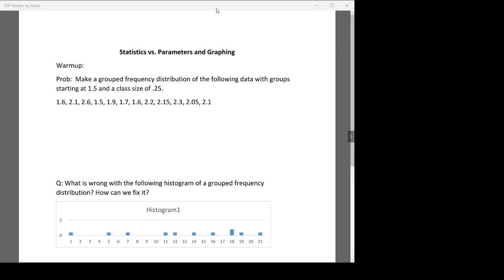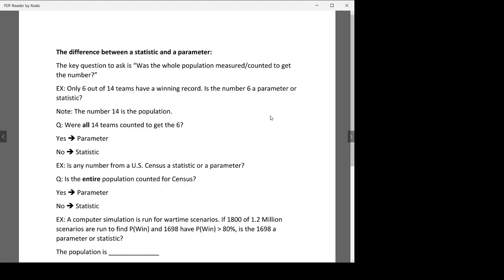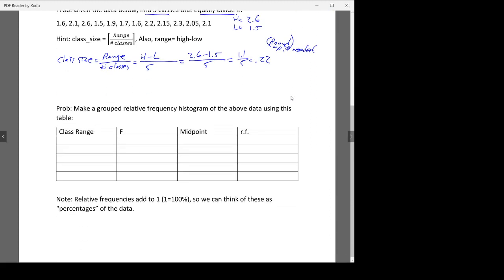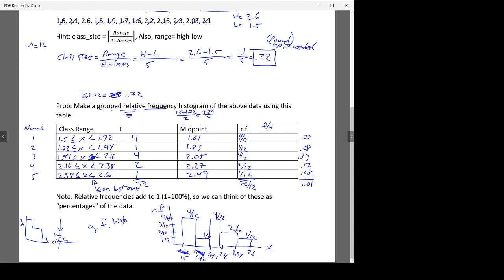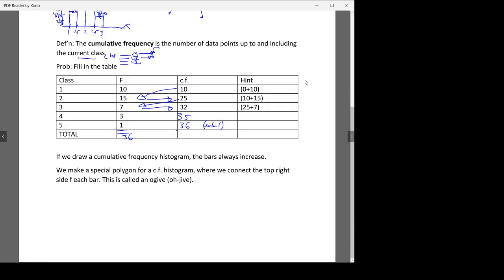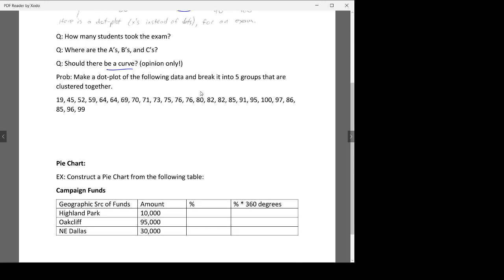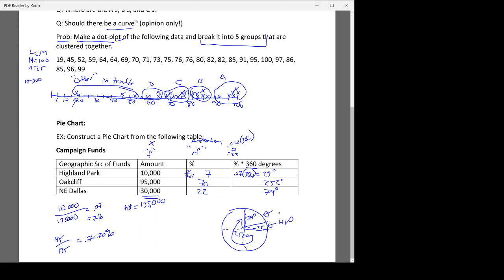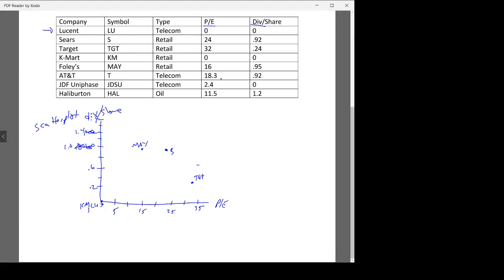Math 1342 Lesson 04 Stats, Parameters, and Graphing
Statistics, Parameters, and Graphing